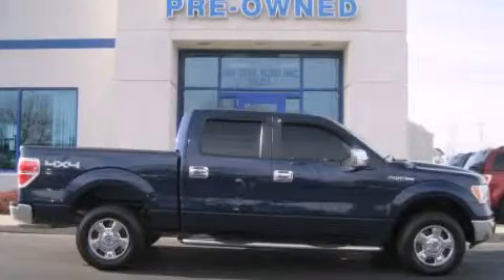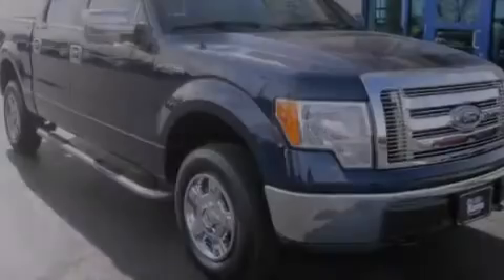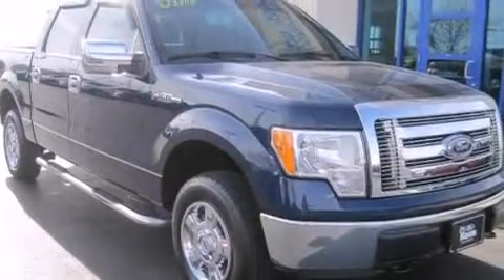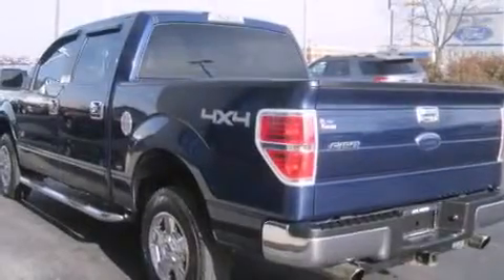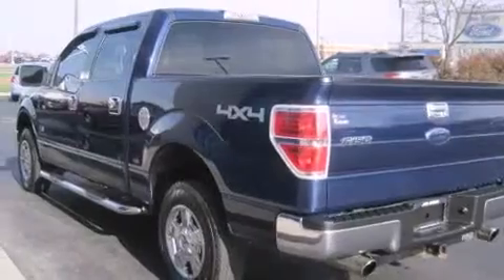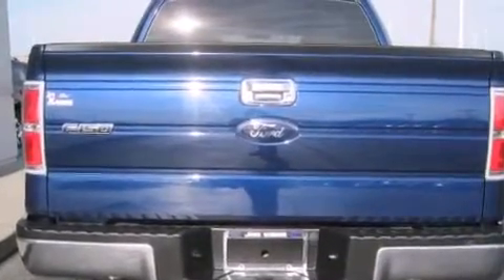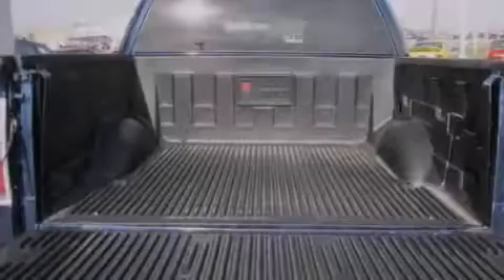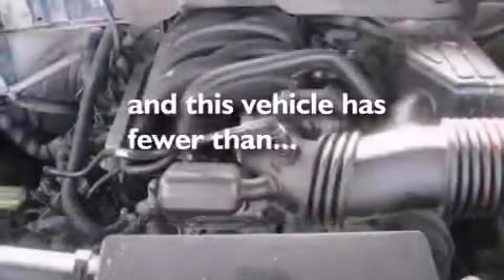2010 Ford F-150 Columbus OH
Year : 2010
 Make : Ford
 Model : F-150
 Engine : 4.6L 8-Cylinder
 Trans . : automatic
 Exterior : Dark Blue Pearl Metallic
 Miles : 64,744
 Interior : Medium Stone

 2010 Ford F-150 Columbus OH